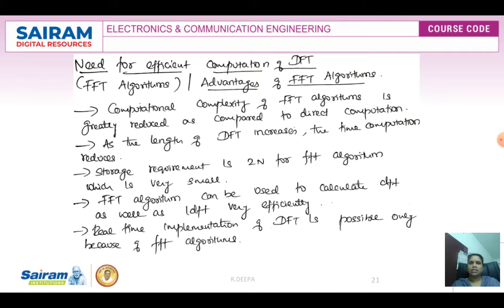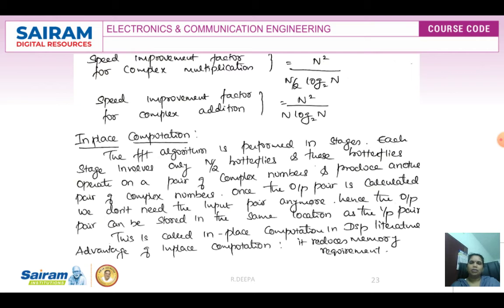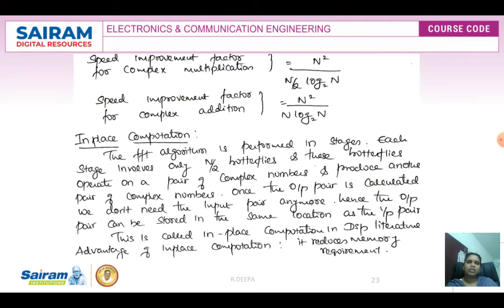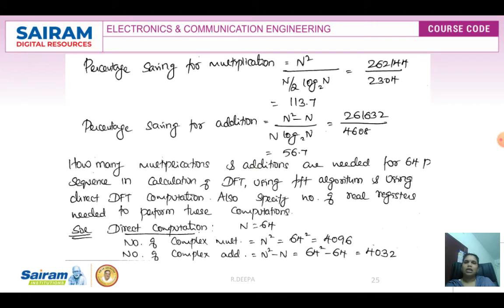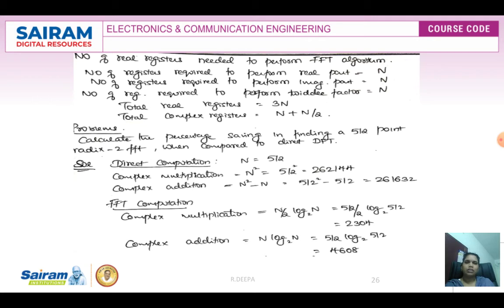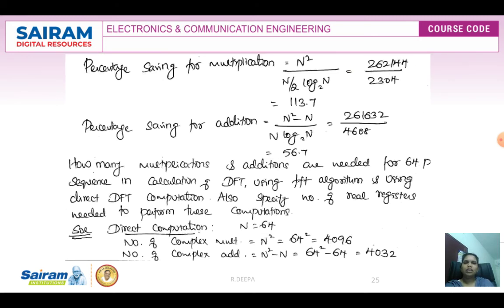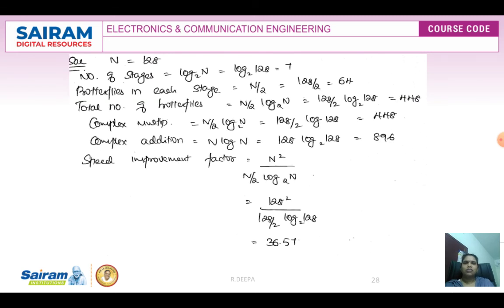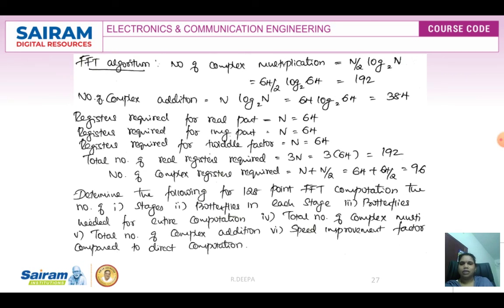Lecturevideo_18EC52_Module2_FFTproblems_R.Deepa